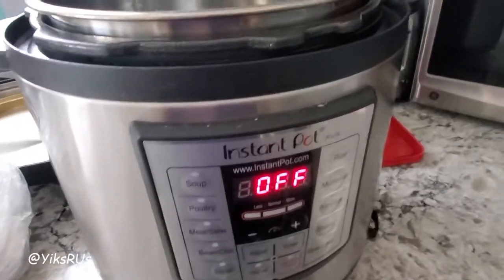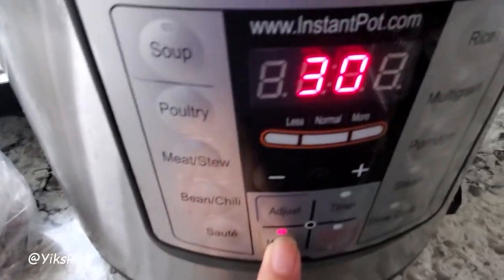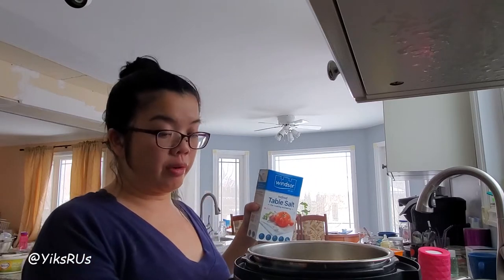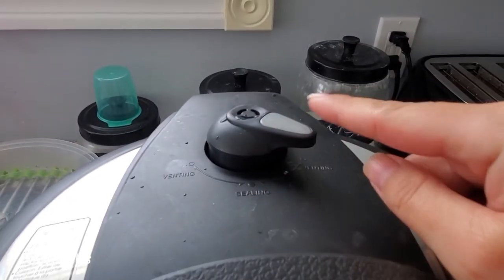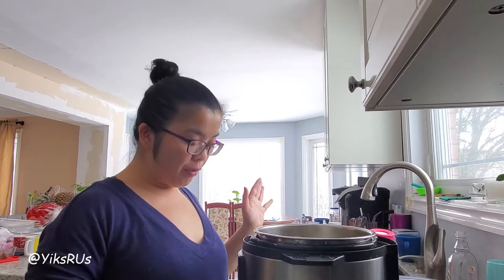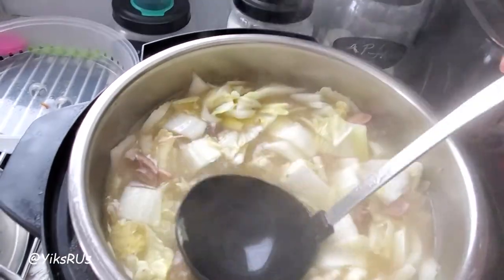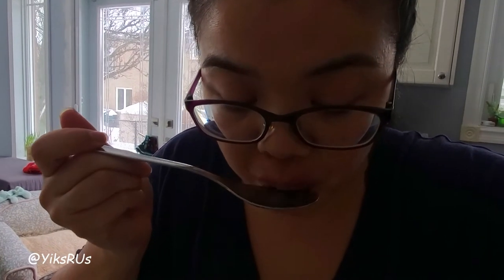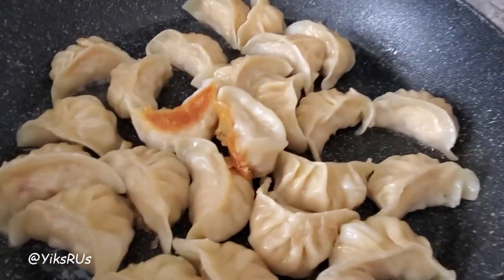BBQ Pork & Nappa Soup | What's For Dinner? | YiksRUs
Welcome to another food adventure!  I actually make this soup quite often. It's easy to make and quite inexpensive all done in my Instant Pot:

Ingredients:
9 cups water
BBQ Pork Bone (found in some Asian Grocery stores or BBQ stalls)
Dried Somen Noodles
Nappa Cabbage (either long or short work fine)
2 Slices Ginger
5 spice (similar)
Sesame Oil
Onion Powder
Garlic Powder
Salt
Pepper

Optional:
Chili hot oil
sugar
Shitake Mushrooms
Broth or bullion cubes

Non Stick Pan (similar)

Much love!

YiksRUs